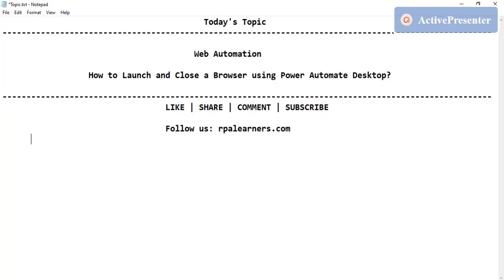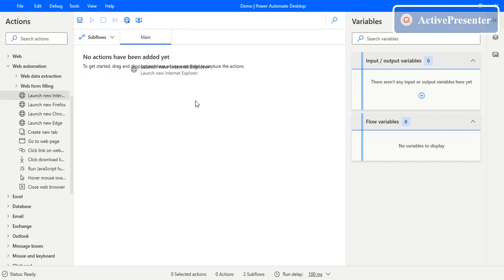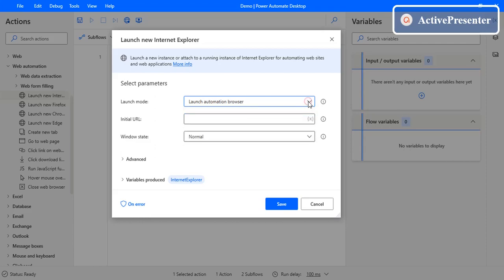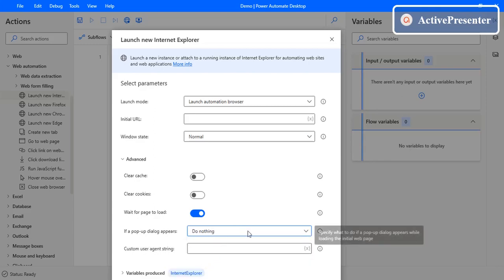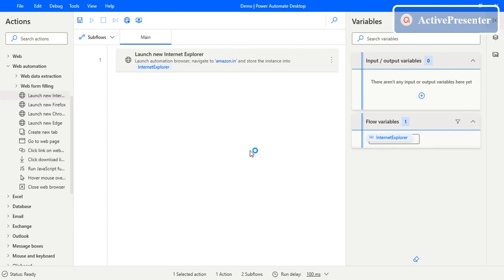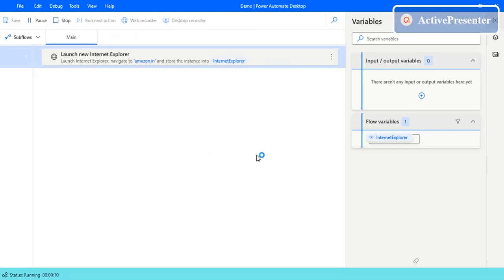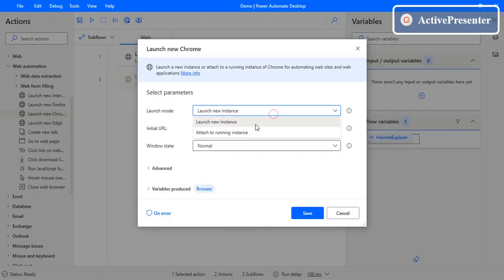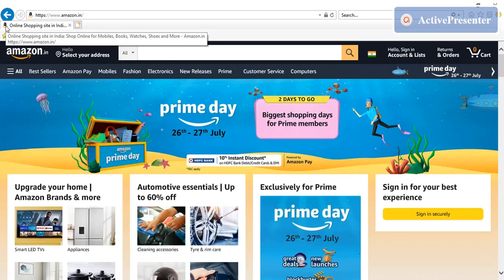How to Launch a Browser and Close a Browser using Power Automate Desktop | RPA LEARNERS